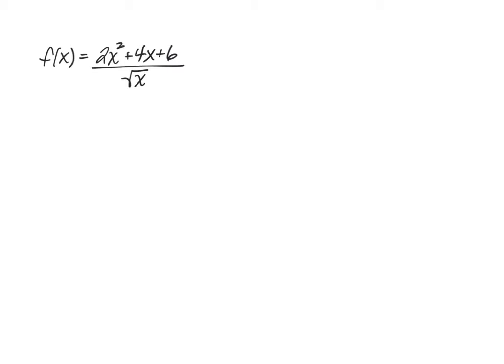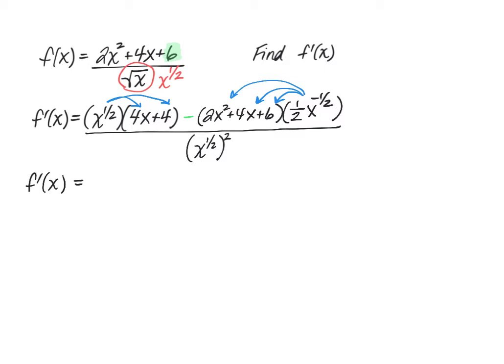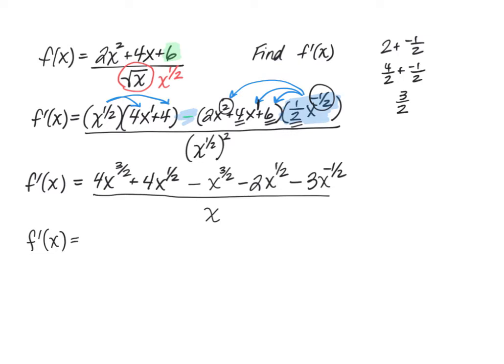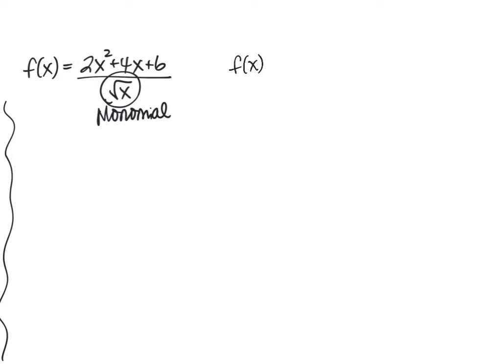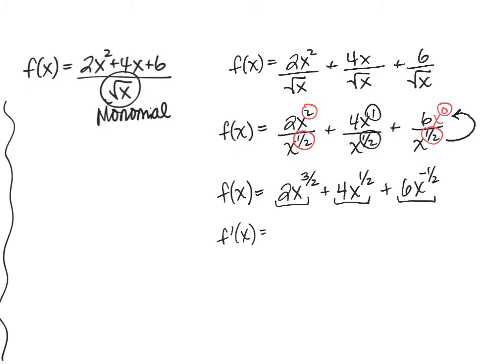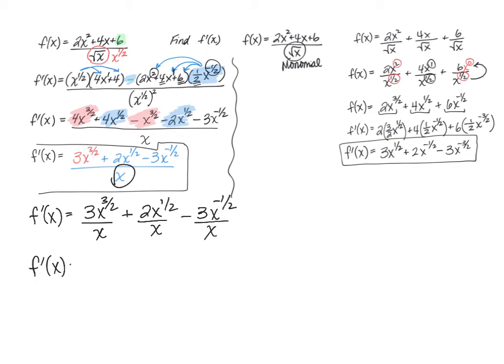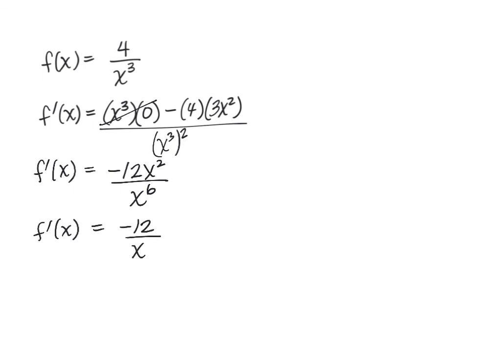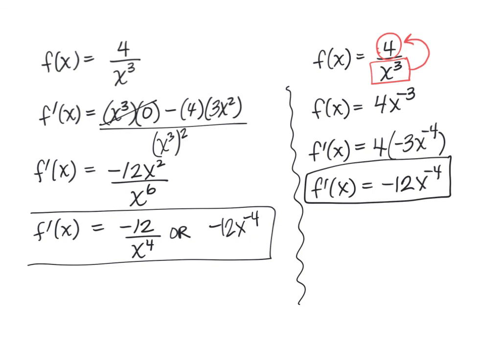When the Quotient Rule Isn’t Really Needed - Derivatives